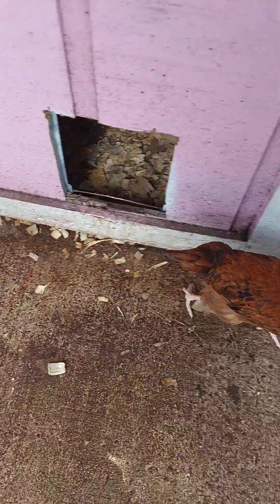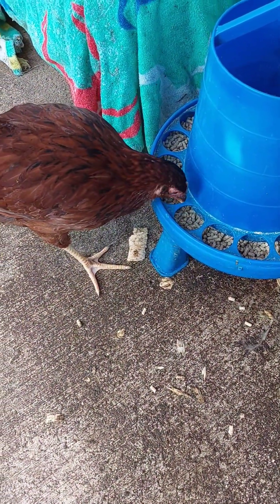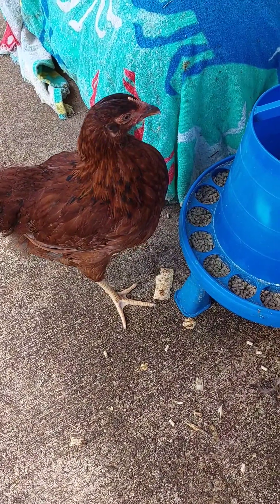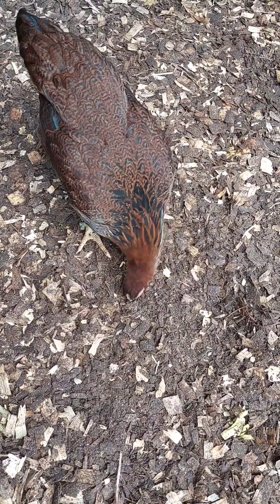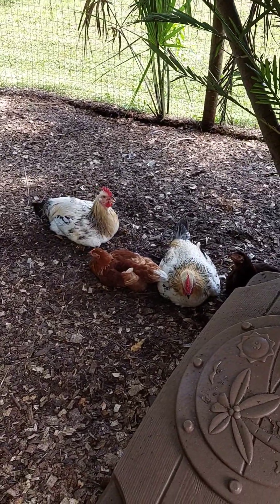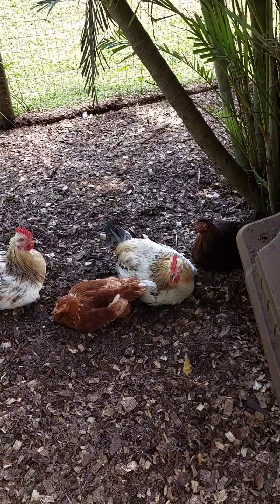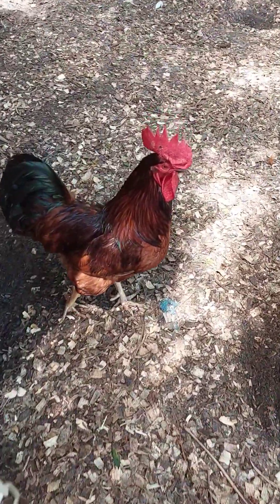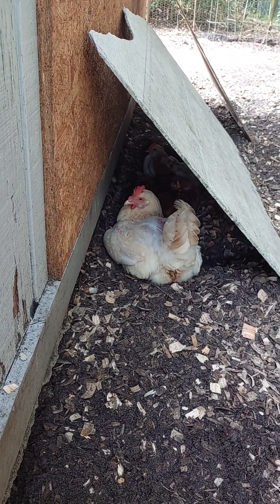Why Some Chickens Don't Have Wattles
All chickens have combs, but some chickens do not have
wattles. A viewer brought this up in a question, so we will
tell you why and what breeds do not have wattles.